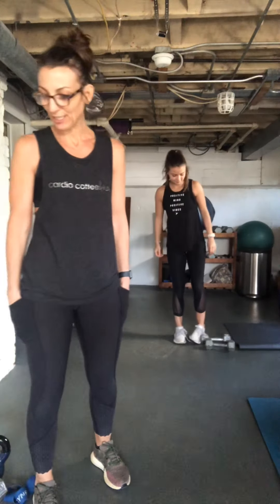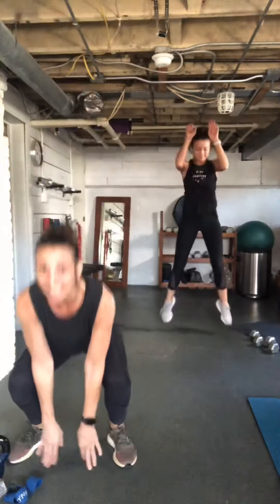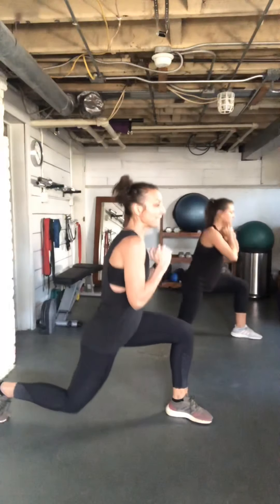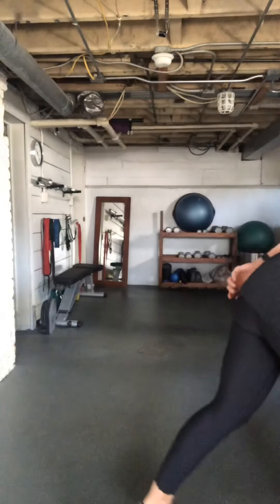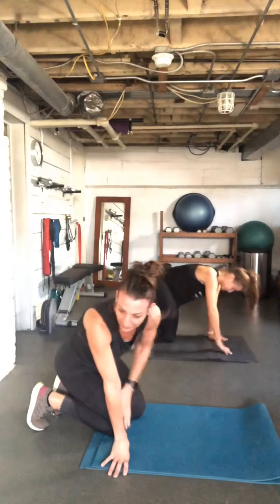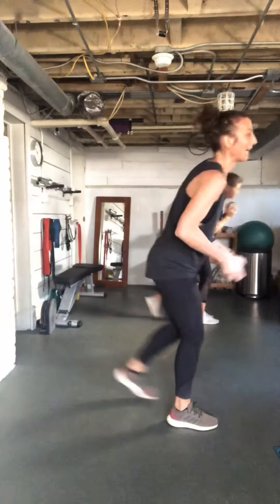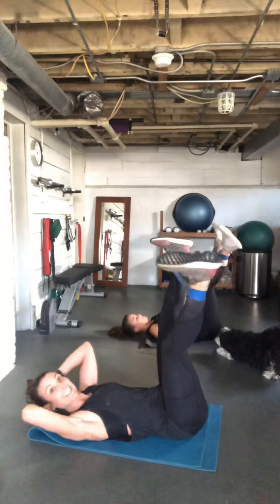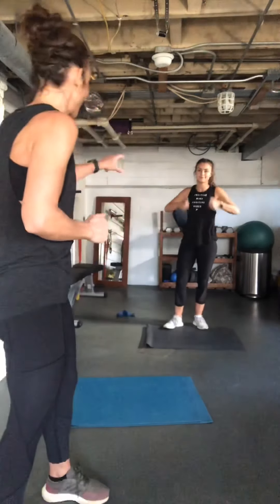Lower Body Burn Workout